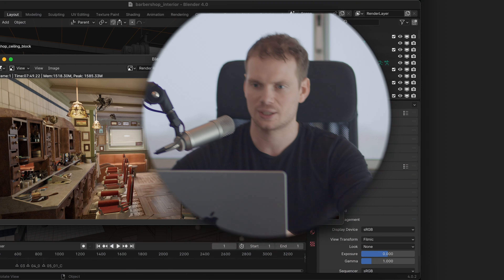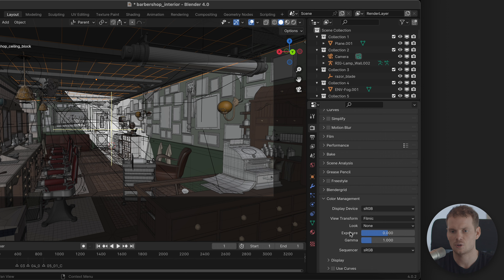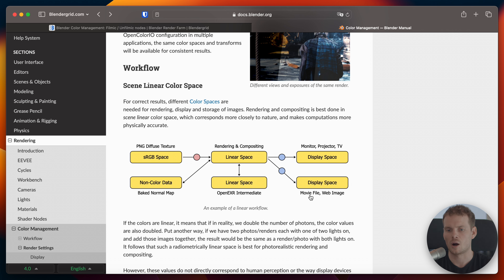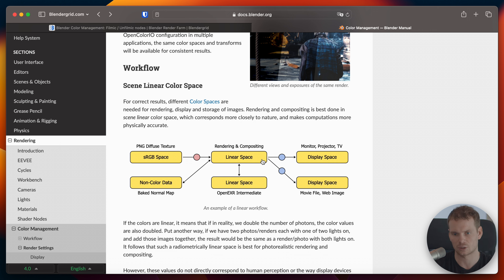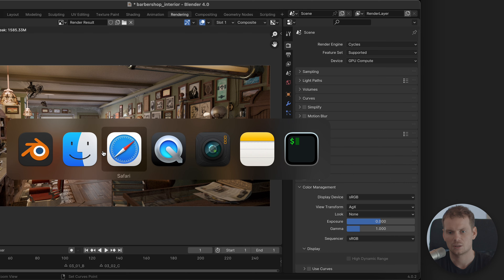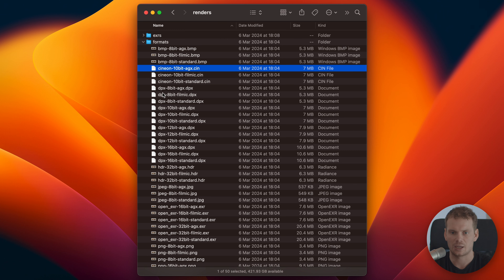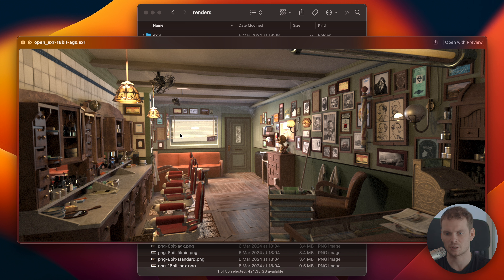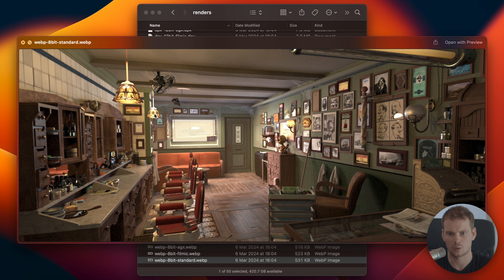Blender Tutorial - Understanding Color Management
In this video we'll clear up some common misconceptions regarding the Color Management settings in Blender.

I'll also share some research I did regarding image file formats: Which formats have color management baked in, and which formats are more flexible. We'll compare the file sizes of all EXR codecs that Blender supports, and show the benefits of using EXR vs. PNG.